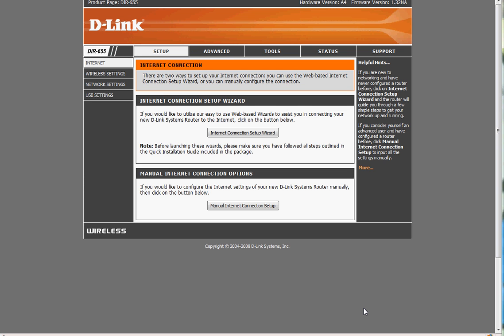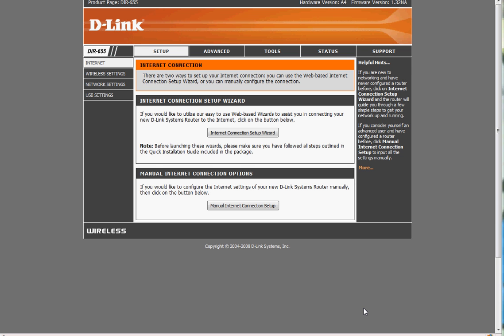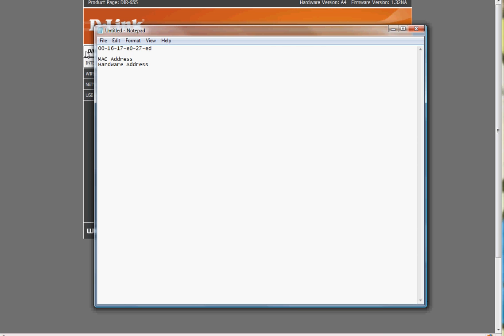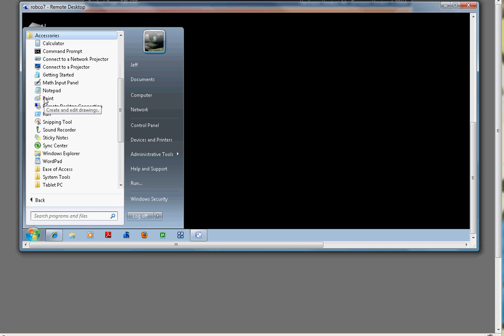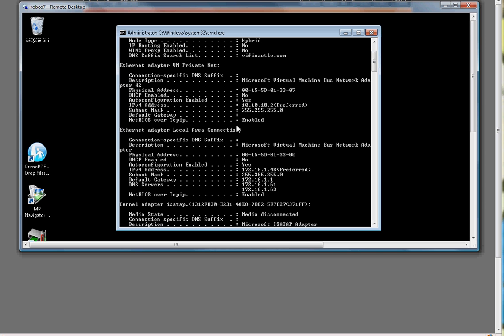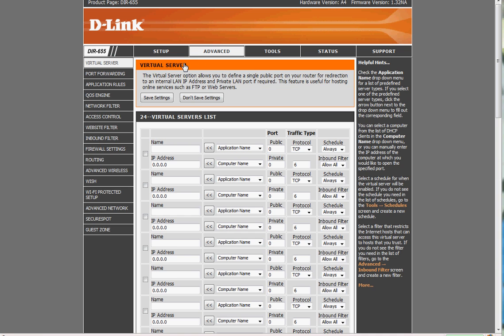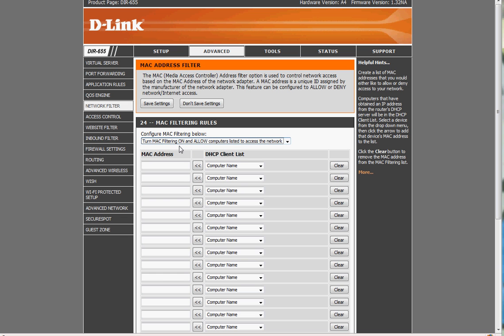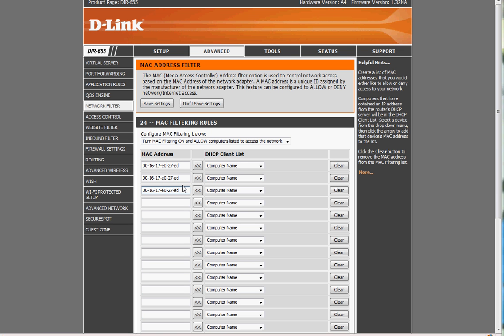D-link Advanced Wireless Security using a MAC Filter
Lock down your wireless router using the MAC filter. Only allow the computers you choose to connect.